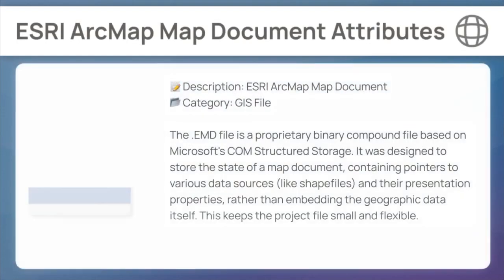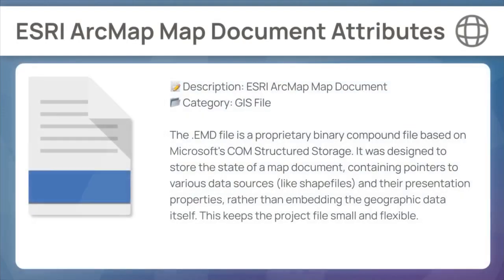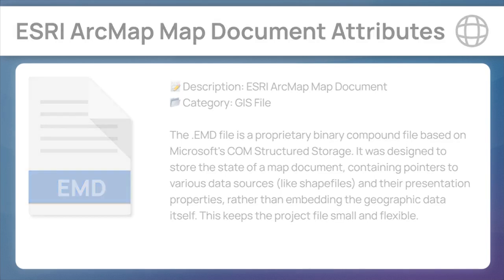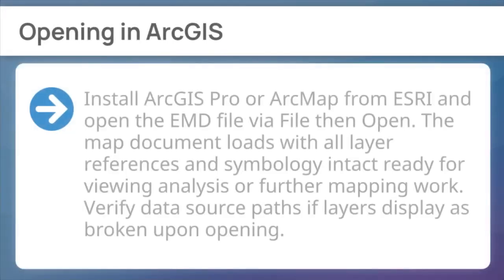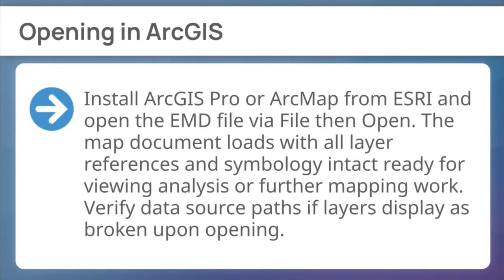EMD File Tutorial: Opening ESRI ArcMap Map Documents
Computer doesn't know what to do with your ESRI ArcMap Map Document? Learn how to identify, open, and fix these EMD files instantly. I'll cover manual fixes and the best automated tools.

A user, typically a GIS professional or student, encounters an .EMD file when working with ESRI's ArcMap software. Their goal is to open a saved map project, which includes layer information, data sources, symbology, and layout settings. It acts as a project file, not a data container.

The .EMD file is a proprietary binary compound file based on Microsoft's COM Structured Storage. It was designed to store the state of a map document, containing pointers to various data sources (like shapefiles) and their presentation properties, rather than embedding the geographic data itself. This keeps the project file small and flexible.

▶ Tutorial Highlights:

- Opening in ArcGIS
- Reset incorrect EMD file association settings
- Sharing as Web Maps
- Find the correct program to open the EMD file
- Verifying Data Sources
- Understand the evolution of the EMD file format
- See what the EMD file contains and how it’s commonly used
- Fix Windows errors that prevent EMD from opening

▶ Common EMD Tools:

ESRI ArcMap (Esri)

🛠️ Troubleshooting Steps:

1️⃣ Opening in ArcGIS

Install ArcGIS Pro or ArcMap from ESRI and open the EMD file via File then Open. The map document loads with all layer references and symbology intact ready for viewing analysis or further mapping work. Verify data source paths if layers display as broken upon opening.

2️⃣ Verifying Data Sources

EMD files reference external geographic data files by path. If data sources cannot be found use the Set Data Source dialog in ArcGIS to relink missing layers. Keep map documents and data files together when sharing or moving GIS projects to maintain working relationships.

3️⃣ Sharing as Web Maps

Publish EMD content to ArcGIS Online as web maps using ArcGIS Pro's Share function. Web maps enable broader access to GIS content through web browsers without requiring ArcGIS desktop software.

Timestamps:

00:00 - Understanding EMD Files
00:25 - What is a EMD File?
00:43 - The Structure of the EMD Format
01:05 - EMD Compatible Software
01:22 - Reading EMD Files
01:48 - Solving EMD Problems
02:51 - Using a Universal File Viewer